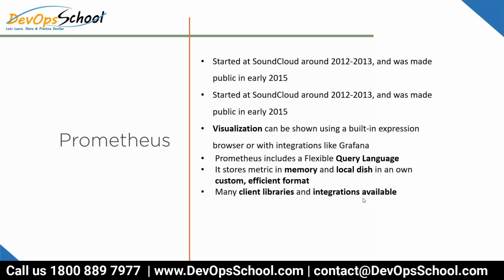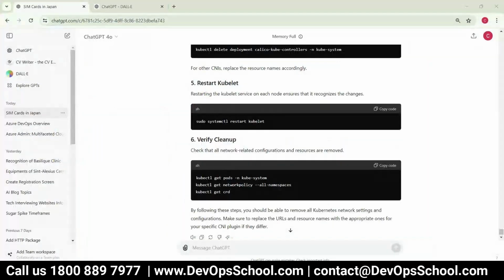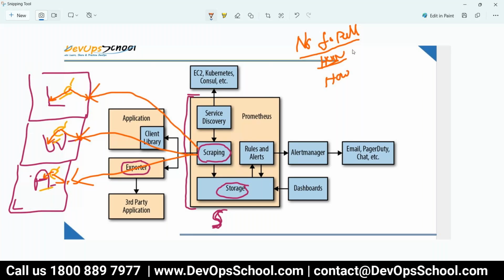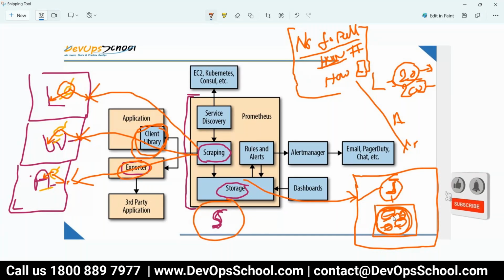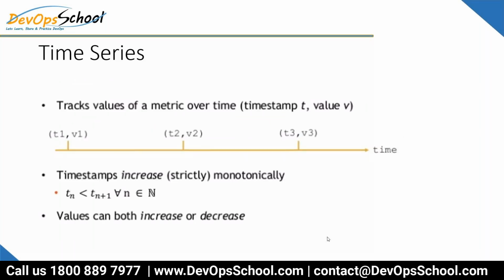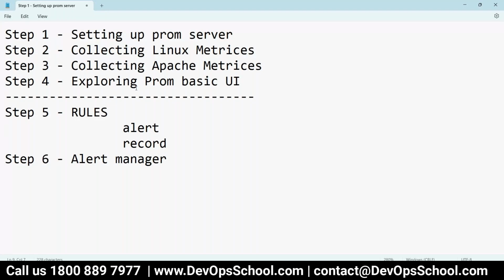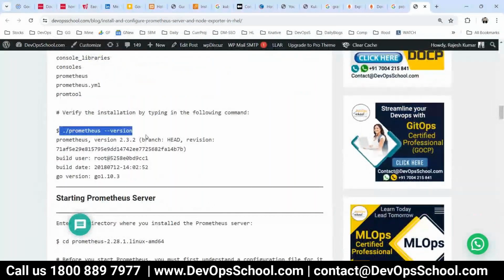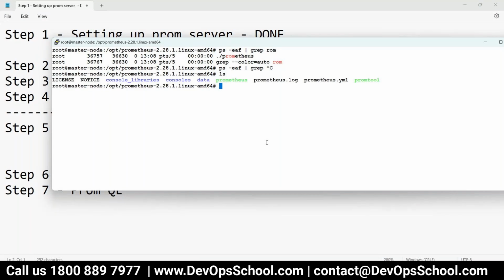Fundamental Tutorials of Prometheus - Part-16 - 2024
Agenda
👉 Introduction: Welcome and overview of the Prometheus project and its significance in Greek mythology.
👉 Prometheus' Rebellion: Discussing the story of Prometheus stealing fire from the gods and giving it to humanity, and the consequences of his rebellion.
👉 Prometheus Bound: Exploring the myth of Prometheus being chained to a rock as punishment for his defiance, and its symbolism.
👉 Prometheus Unbound: Discussing the literary work by Percy Bysshe Shelley that reimagines the myth of Prometheus and its themes of freedom and revolution.
👉 Prometheus in Popular Culture: Exploring how the Prometheus myth has been depicted in art, literature, music, and film throughout history.
👉 Prometheus and Technology: Discussing the modern interpretation of Prometheus as a symbol of technological progress and its ethical implications.
👉 Prometheus and Environmentalism: Exploring the ecological interpretation of Prometheus as a cautionary tale about humanity's impact on the environment.
👉 Prometheus and Innovation: Discussing the role of Prometheus as an archetype of innovation and creativity in various fields such as science, technology,     and the arts.
👉 Prometheus and Human Rights: Exploring the themes of individualism, freedom, and social justice in the myth of Prometheus and their relevance in    contemporary society.
👉 Promethean Promises: Discussing the concept of "Promethean promises," referring to the ethical responsibilities and consequences of advancing technology    and human progress.

Top 10 Certifications in the world
1. DevOps Certified Professionals (DCP)

2. Site Reliability Engineering Certified Professionals (SRECP)

3. DevSecOps Certified Professionals (DSOCP)

4. Master in DevOps Engineering (MDE)

5. Kubernetes Certified Administrator & Developer (KCAD)

6. GitOps Certified Professional (GOCP)

7. Master in Observability Engineering (MOE)

8. MLOps Certified

9. DataOps Certified Professional (DOCP)

10. AiOps Certified Professional (AIOCP)